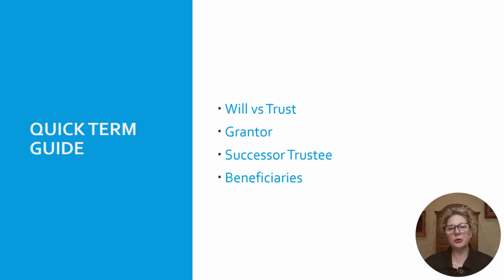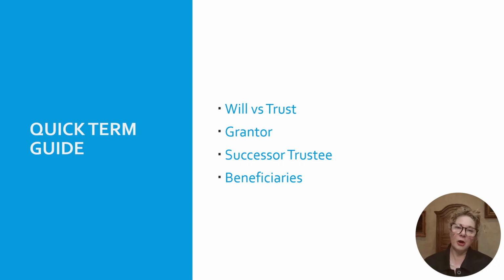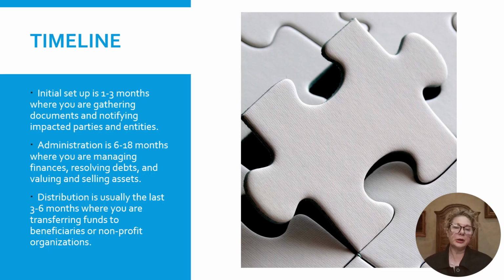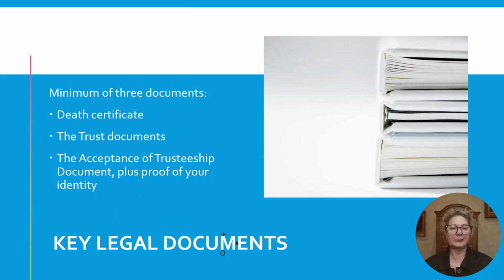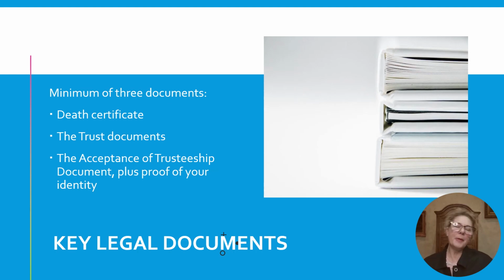You Have Been Named A Trustee, Now What?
I created this video (and this channel) to share what I wish someone had told me before I was appointed a Trustee. All the non-legal, non-tax stuff. And there is more of it than you think!

The Grantor creates the Trust. The Trustee executes the Plan.

You will learn:
Basic Trust Document Terms
What are my legal responsibilities as a Trustee? Can I get sued?
Timeline of the Trust Administration Process
Documents needed right away